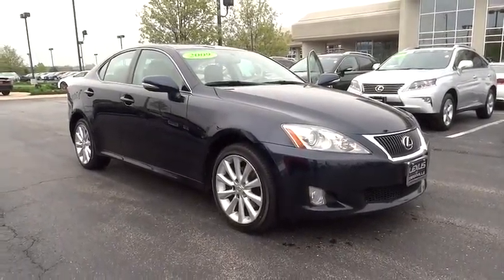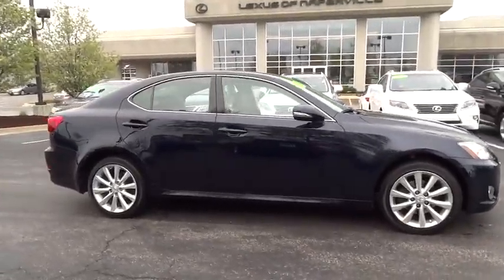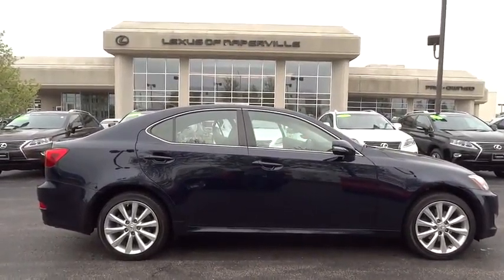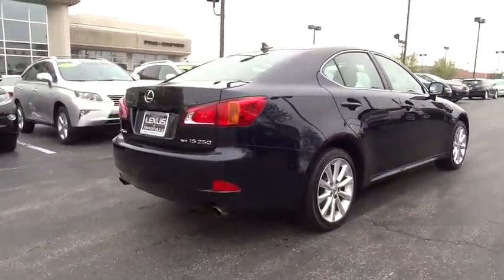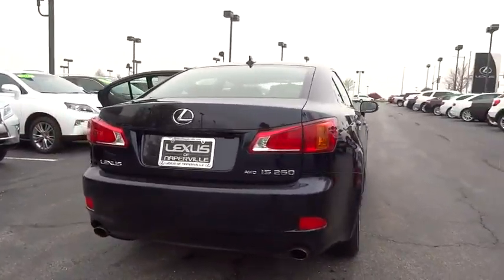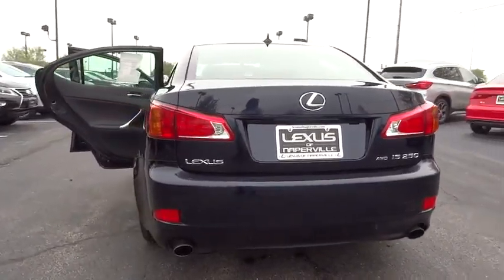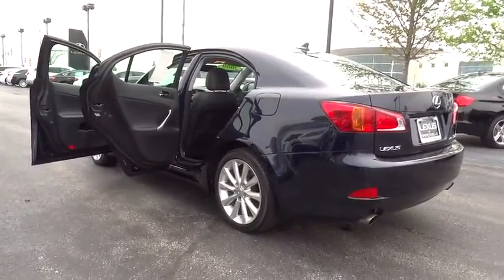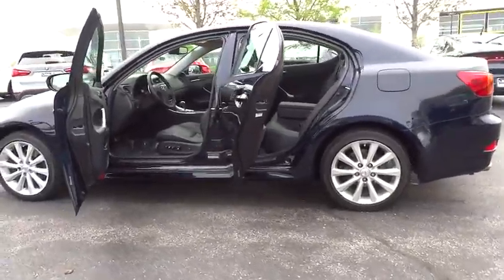2009 Lexus IS 250 Naperville, Aurora, Joliet, Downers Grove, Bolingbrook, IL P5132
2009 Lexus IS 250

** POWER SUNROOF / MOONROOF**, ** ACCIDENT FREE ONE OWNER CARFARX **, and ** LEATHER **. AWD, Black Leather, Bird's Eye Maple Interior Trim, and Premium Package. Previous owner purchased it brand new! Want to save some money? Get the NEW look for the used price on this one owner vehicle. This terrific Lexus is one of the most sought after used vehicles on the market because it NEVER lets owners down. J.D. Power named the 2009 IS as the highest ranked in Overall Initial Quality Mechanical in its class.
ALL WEATHER MATS,PREFERRED ACCESSORY PKG  -inc: cargo net  trunk mat  wheel locks,PREMIUM PKG  -inc: perforated leather seat trim  dark gray birds-eye maple or golden brown maple interior trim,Pwr tilt/slide sunroof,Color-keyed heated pwr mirrors -inc: puddle lamps  integrated turn signals,AM/FM stereo w/in-dash 6-disc CD changer -inc: MP3  194-watt amplifier  (13) speakers  auxiliary audio input  automatic sound levelizer (ASL),Perforated leather seat trim,10-way pwr heated & ventilated front bucket seats w/pwr lumbar,Pwr front ventilated & rear solid disc brakes,Manual tilt/telescopic leather-wrapped steering wheel w/audio & cruise controls,Tire pressure monitoring system